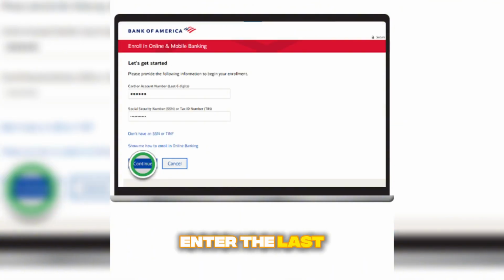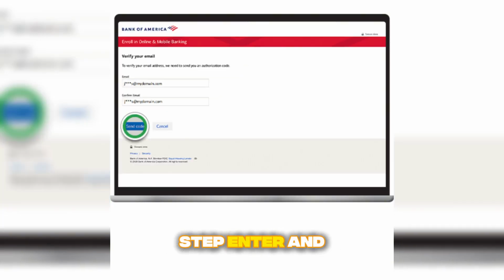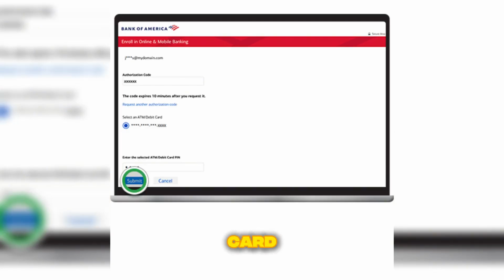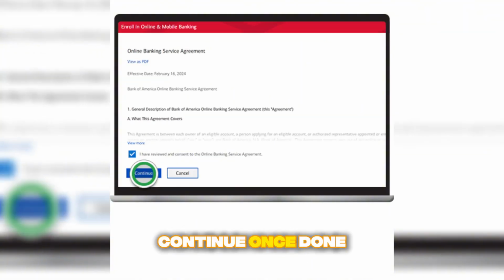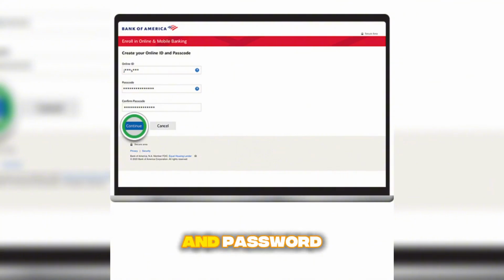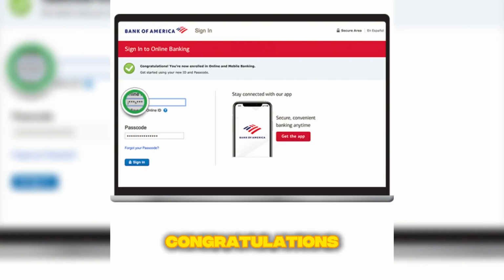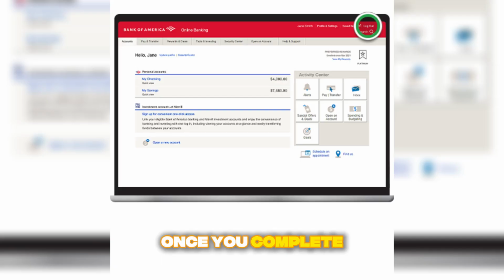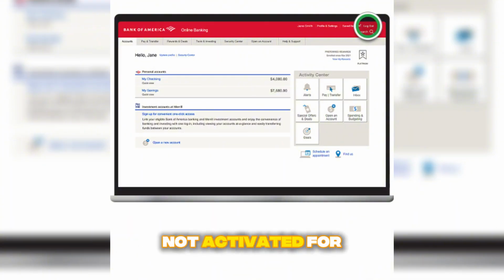How to Activate Bank of America Debit Card (Step-by-Step Guide 2026)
Got a new Bank of America debit card and don’t know how to activate it? 💳✅
This step-by-step tutorial shows you exactly how to activate your BOA debit card using the Mobile App, Online Banking, or by phone quickly and safely.

Perfect for beginners, new account holders, and anyone who wants to start using their card immediately!

✅ In This Video, You’ll Learn How To:

• Activate your BOA debit card using the Mobile App
• Activate via Online Banking (desktop or laptop)
• Activate by calling Bank of America customer service
• Set up your PIN and security settings
• Start using your debit card for purchases and ATM withdrawals
• Fix common issues: card not activating, app errors, PIN problems

💡 Works For:

• Bank of America Mobile App (iOS & Android)
• Online Banking
• Checking & Savings Accounts
• Debit cards for personal and business accounts

how to activate bank of america debit card, BOA debit card activation guide, activate debit card mobile app, bank of america online debit card activation, BOA card setup tutorial, debit card PIN setup BOA, bank of america step by step 2026